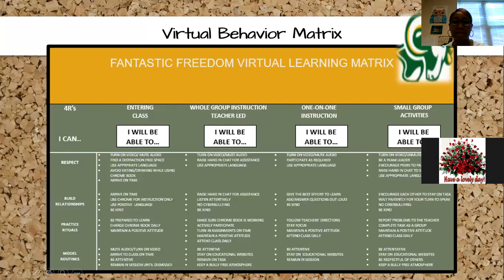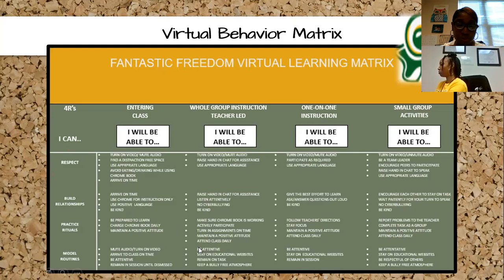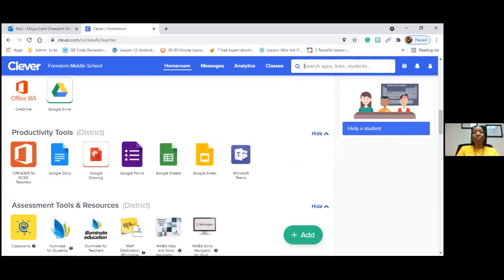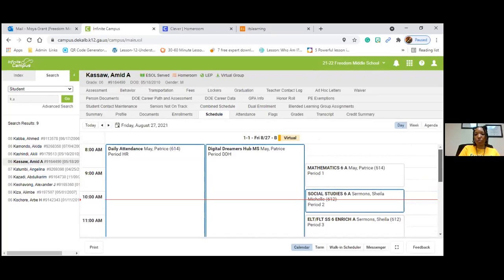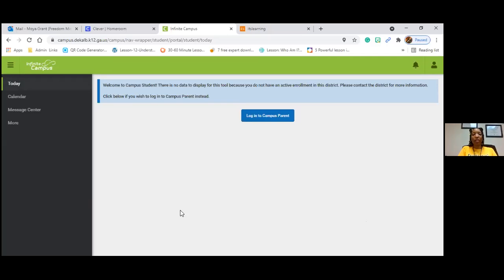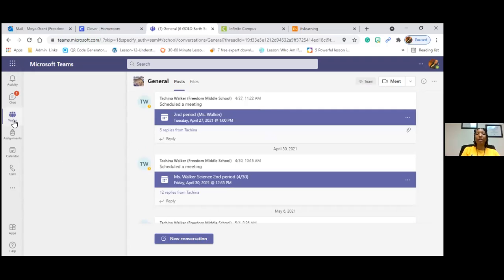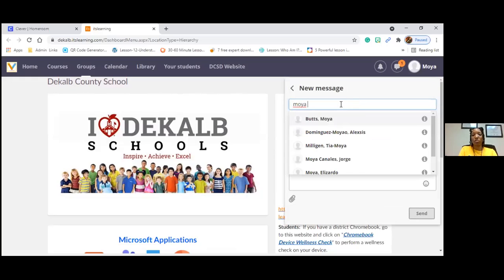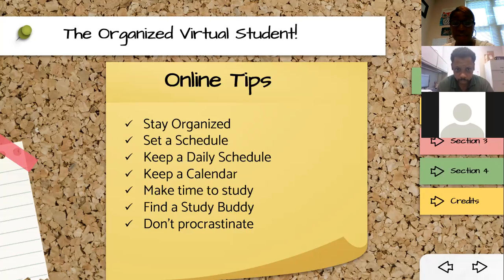FMS Virtual Student Orientation 8/27/21